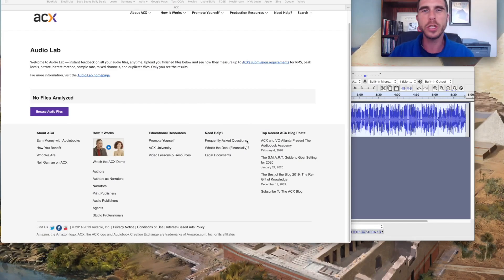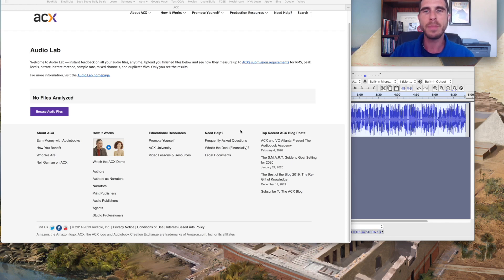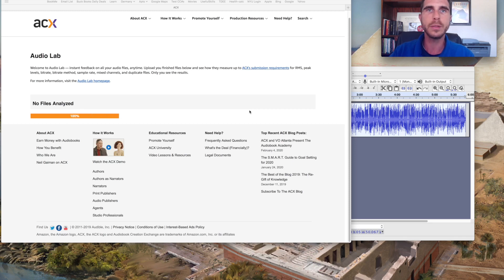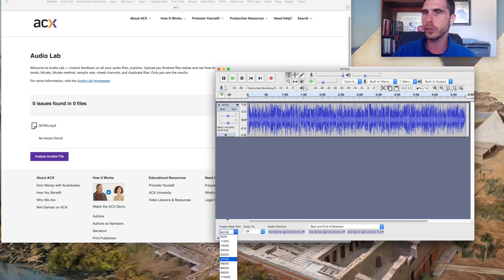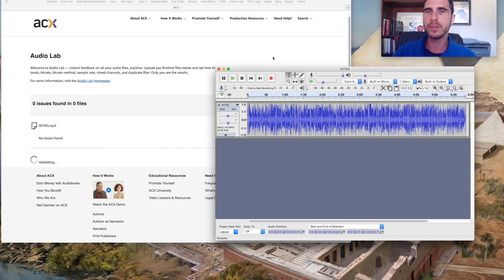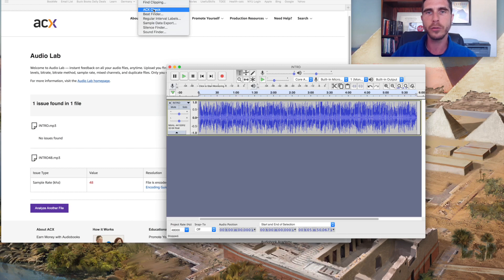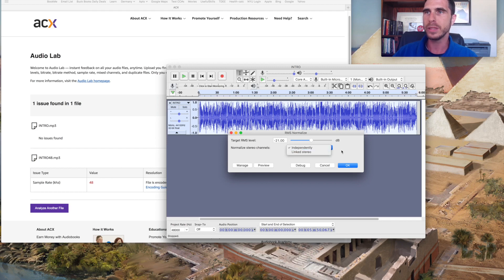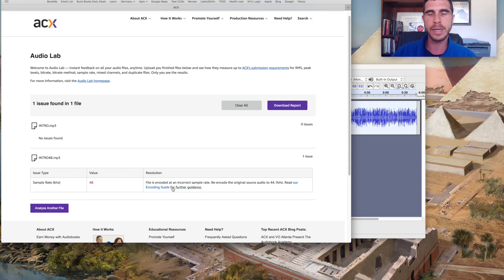What is ACX Audiolab? Quickly Check Your Audiobook Quality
What is ACX Audioblab?

Released just weeks ago, ACX Audiolab is a new tool that allows ACX users to automatically check to ensure that their uploaded files will pass the quality control check of the audiobook review.

Have you ever uploaded a project only to be informed days or even weeks later that there is a technical issue that needs to be corrected?

Now you don't have to!

Say no more to long delays in your review process because of overlooked technical specifications. Learn more about ACX Audiolab (aka ACX Audio Laboratory)

In this video, I provide a quick demonstration of this new tool.

I also briefly cover several Audacity plug ins, include "ACX Check," and "RMS Normalize."